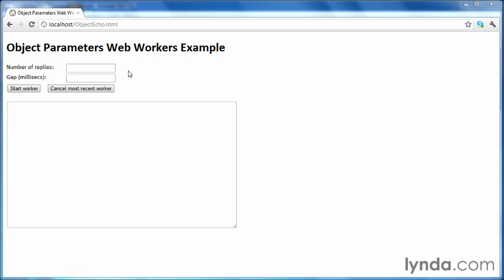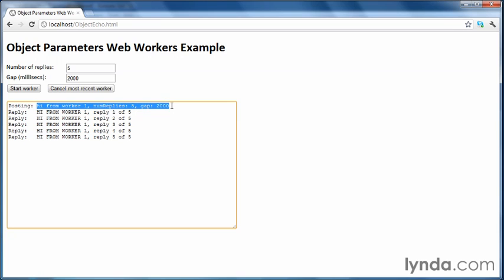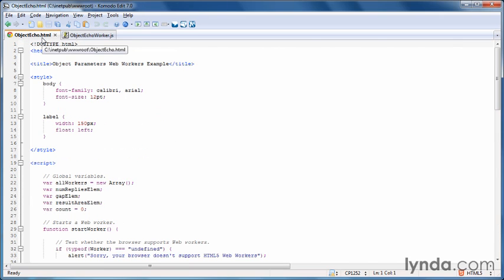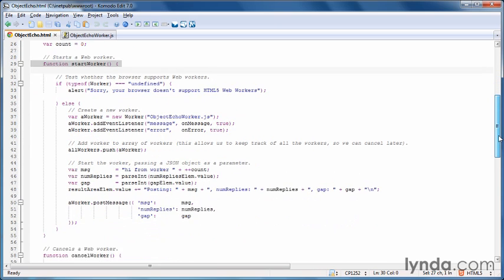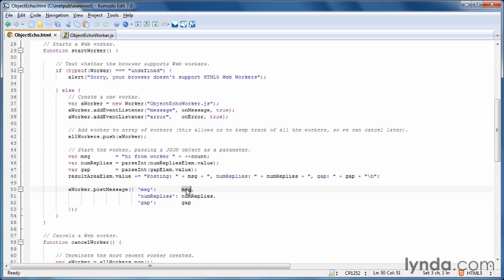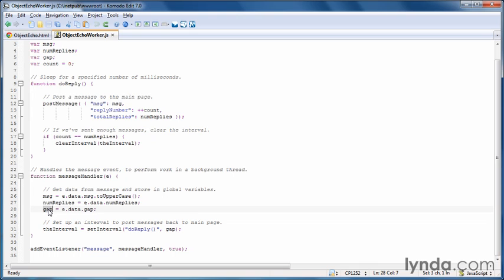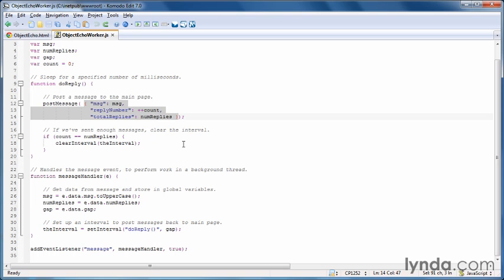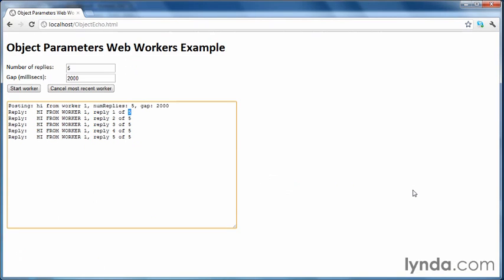HTML5 Tutorial for Power Users 11 Passing Object Messages